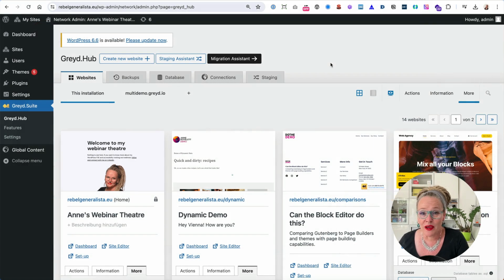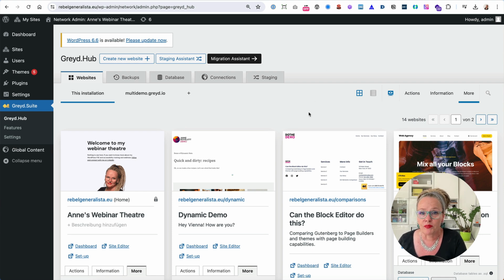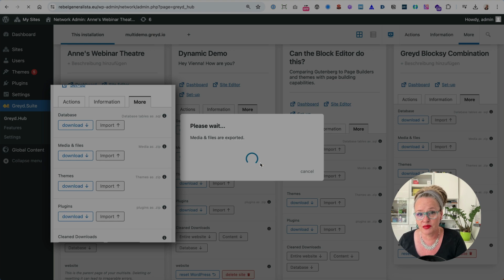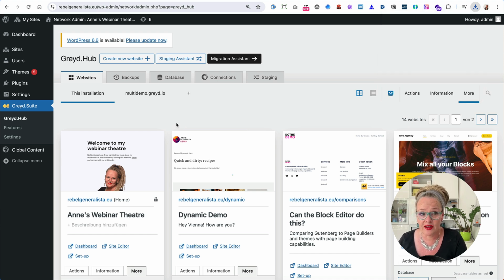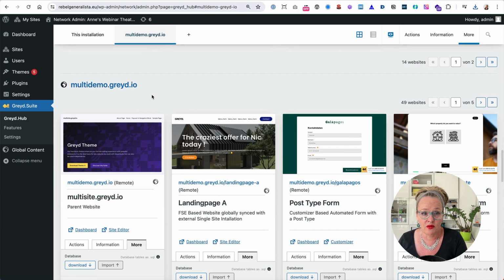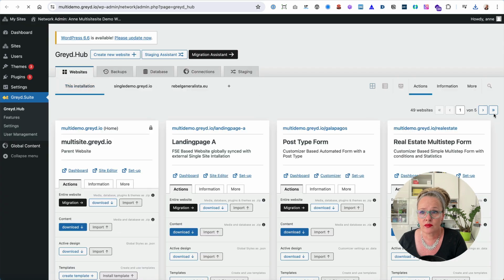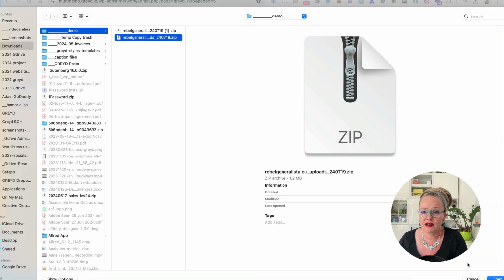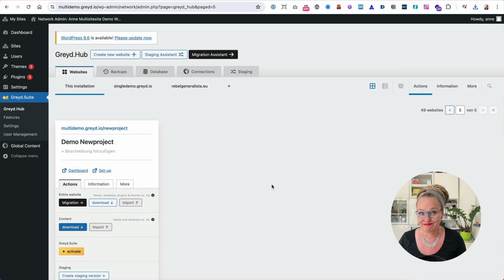How to export and import large media libraries without leaving your WordPress dashboard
Moving huge media libraries doesn’t have to be a nightmare. In this quick tutorial, Anne shows how you can export and import large collections of media files directly between WordPress sites—without touching FTP or leaving your dashboard.

Using the Greyd.Hub, you can download all media from an existing site and import it straight into a new one, even if they’re on different servers. It’s fast, reliable, and saves you hours of manual work.

Watch how it’s done step by step and see how Greyd.Suite simplifies one of the most time-consuming parts of a website migration.